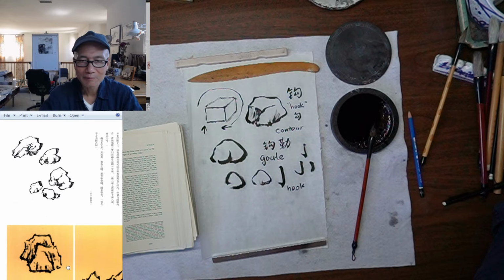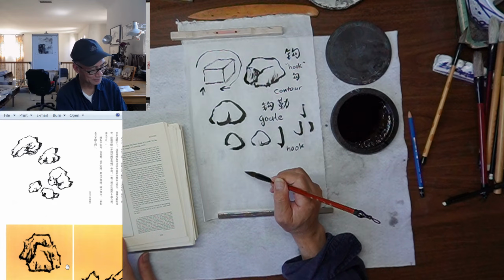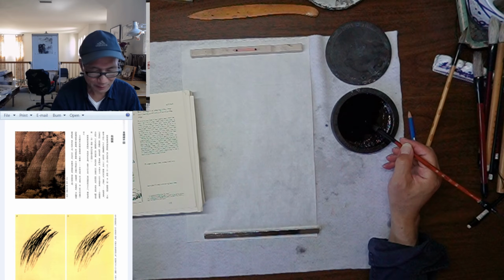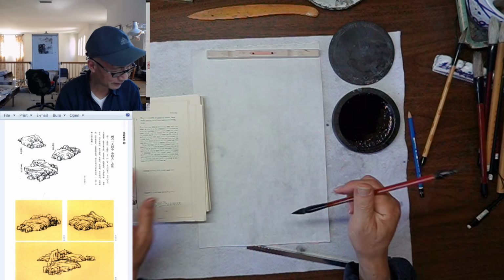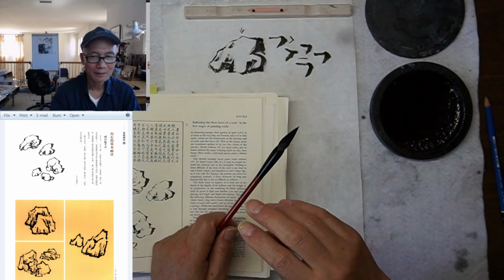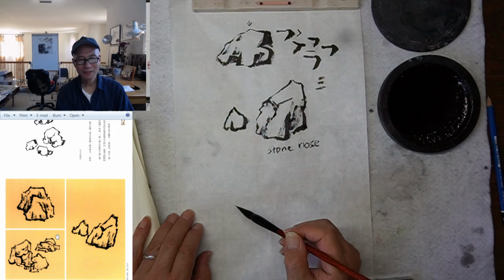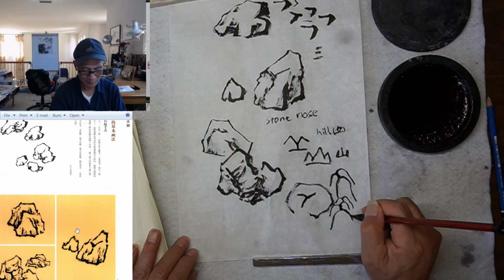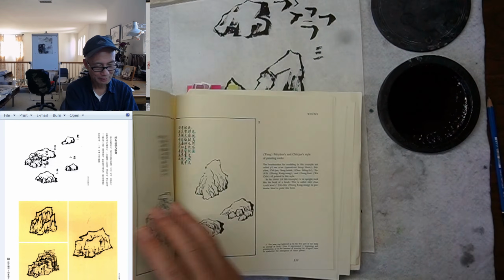Mustard Seed Garden Manual of Painting (MSG) Class with Henry Li: Book of Rocks Lesson 1 08/20/2024